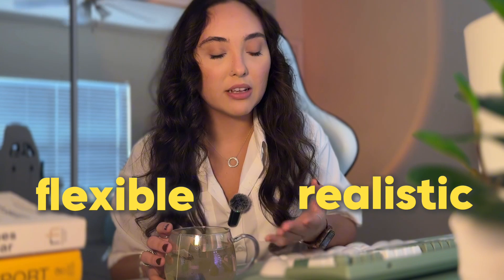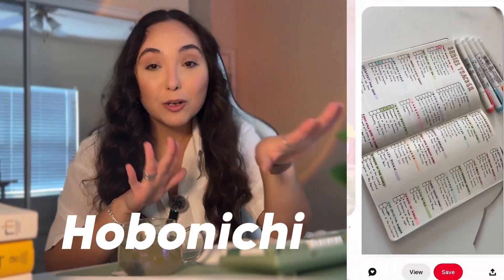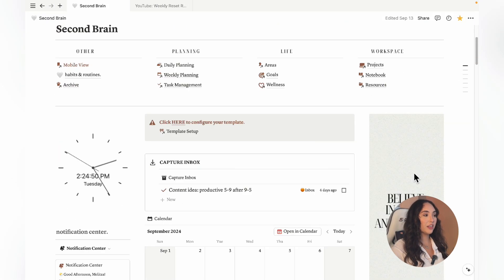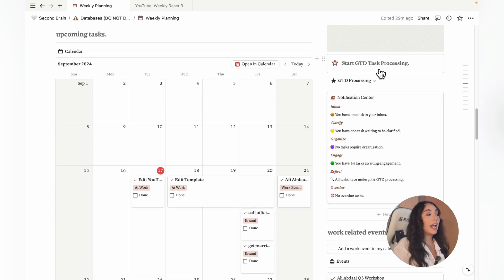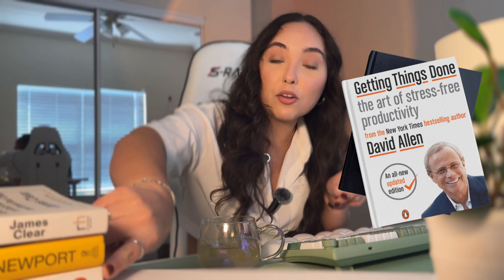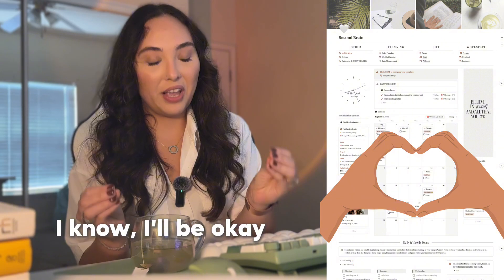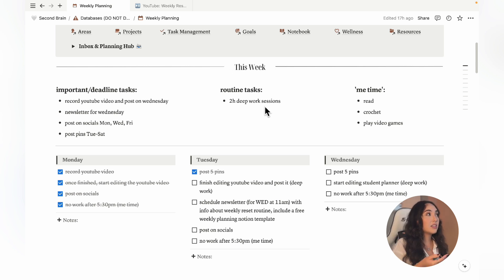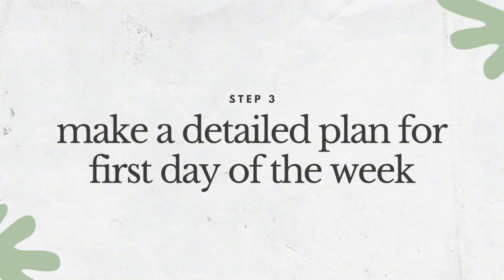How I Plan My Week in 3 Simple Steps for Flexible Productivity + FREE Notion Template 🗓️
How do you plan your week? In this video, I’m sharing the 3 simple steps I follow for my weekly planning routine using Notion. Watch how I organize tasks, schedule time for myself, and stay productive every week!

✨TIMESTAMPS ✨

0:00 My Flexible & Realistic Weekly Routine
00:29 How and When Should You Plan Your Week?
03:17 Step 1: Weekly Review
10:45 Step 2: Weekly Planning
13:36 Step 3: Make a Detailed Plan
15:15 If you find yourself short on time...